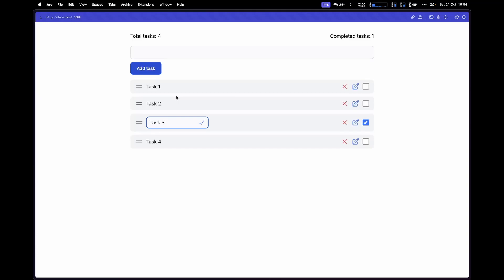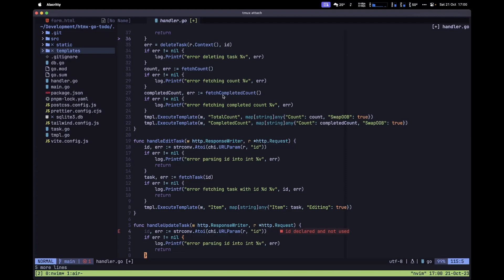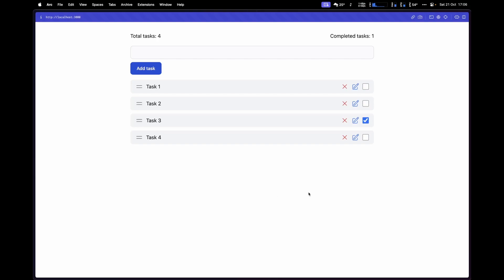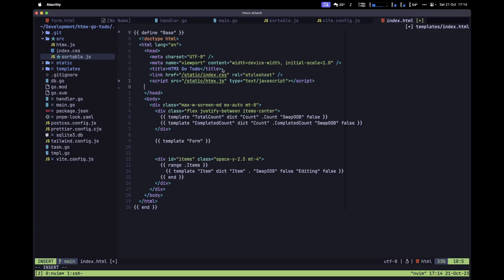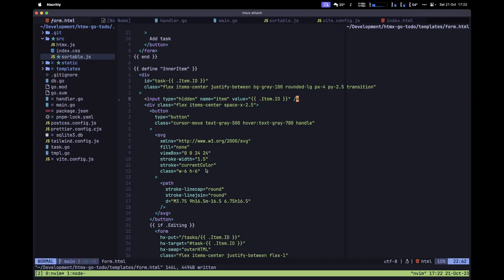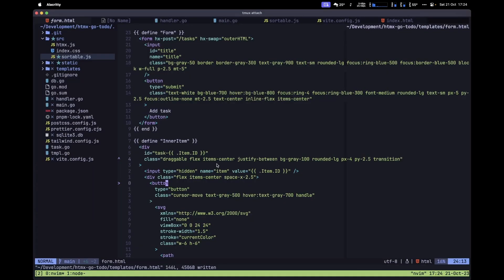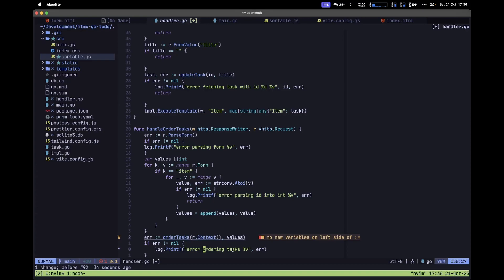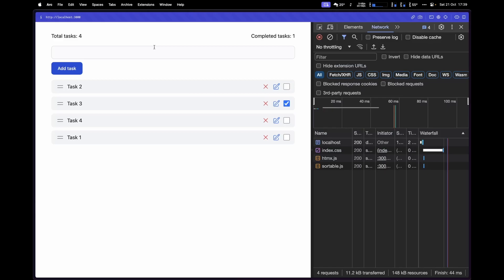HTMX Go Todo List Application (#8 - Trigger and SortableJS)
In this video, of the HTMX Go Todo List Application series, you'll learn how to update items inside the tasks list and use HTMX attributes and SortableJS to reorder tasks.

00:00 - HTMX attributes to update task
02:10 - Update task handler
05:57 - Install and set up SortableJS with Vite
08:33 - Add HTMX attributes to items form
10:20 - Add hidden input and classes to item block
12:48 - Reorder tasks handler